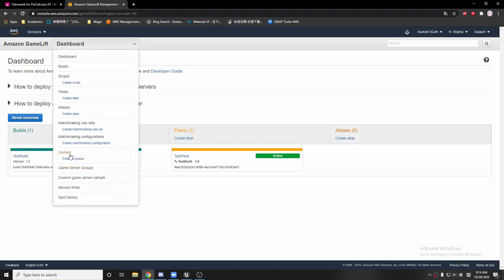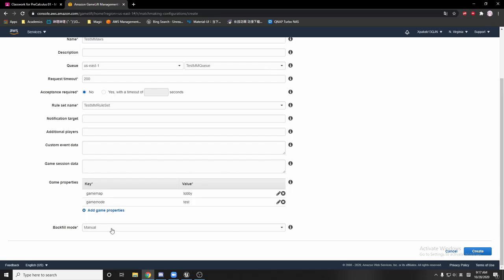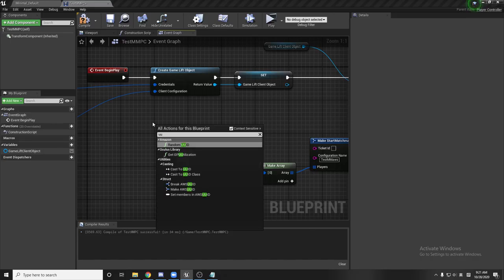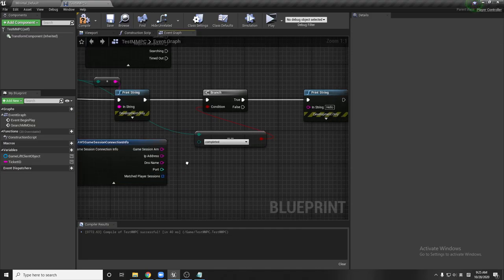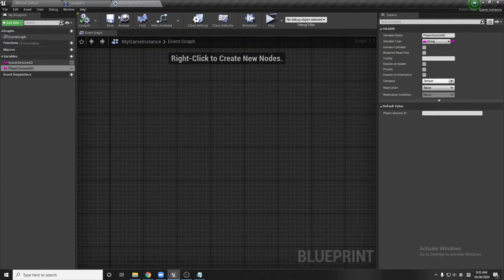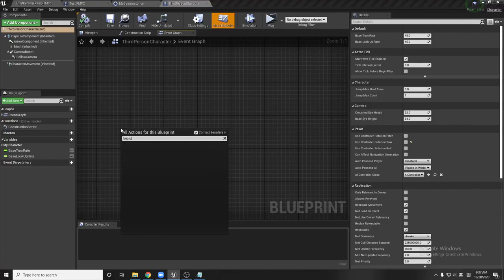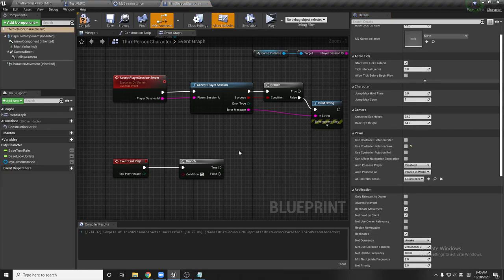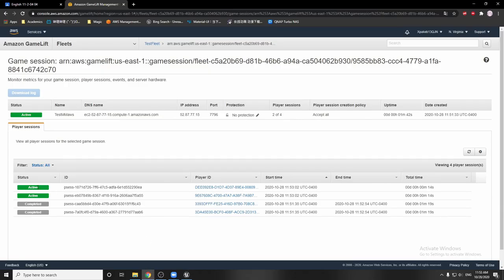Using aws gamelift matchmaking in the ue4